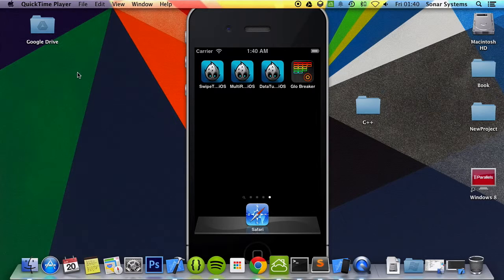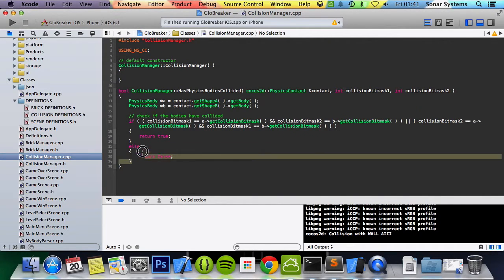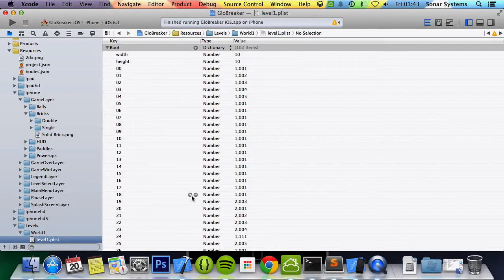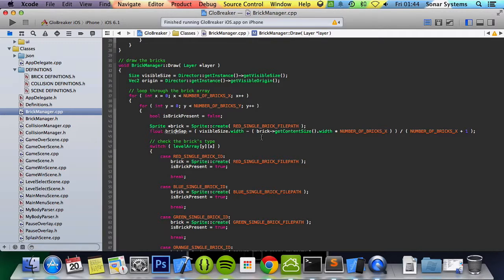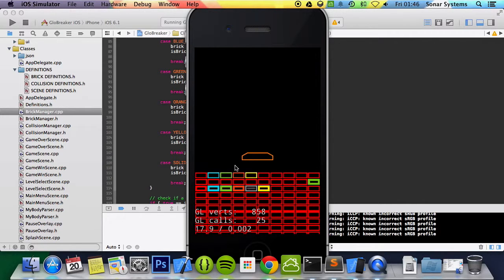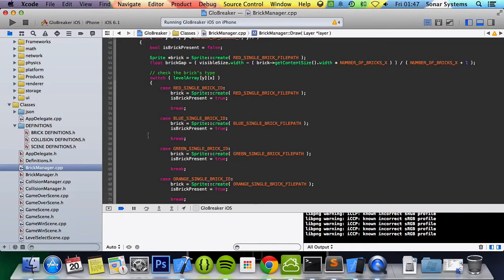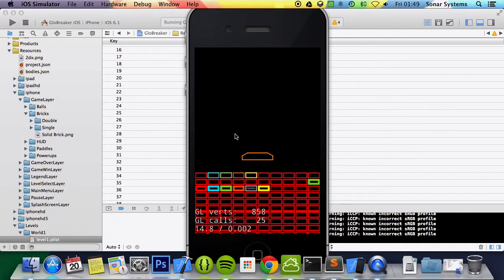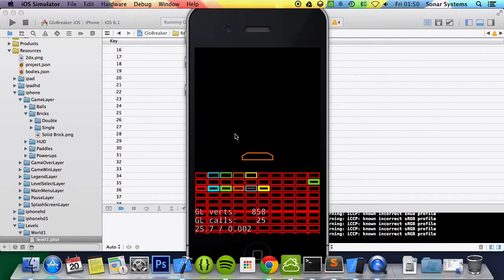Glo Breaker Development Vlog 7 Using Cocos2d-x